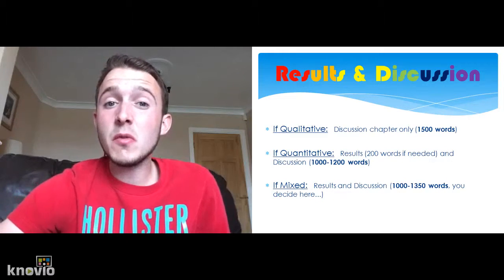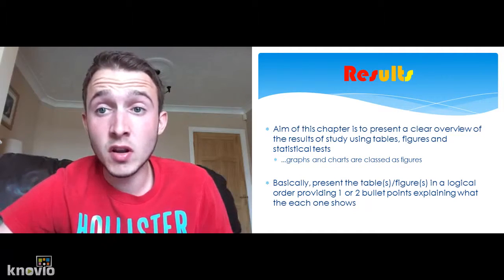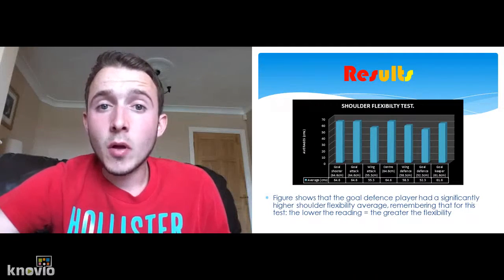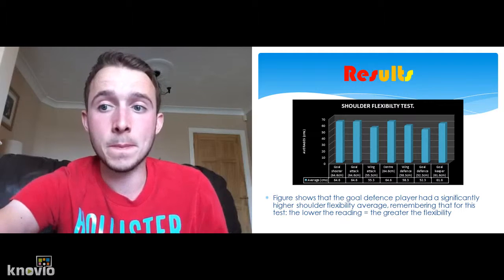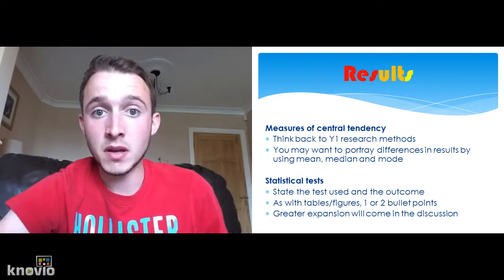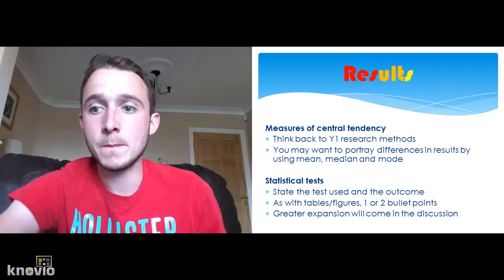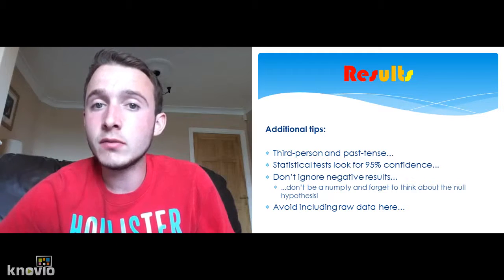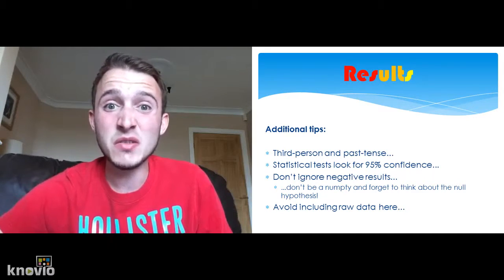Research Project - Results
Flipped learning video to provide students with an introduction to their results section and support them in constructing their results section of their research project.